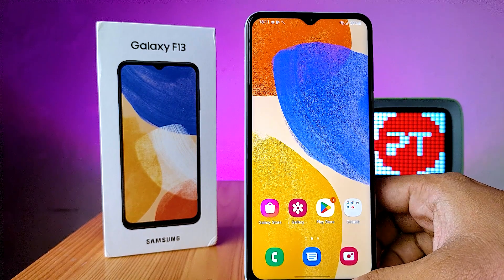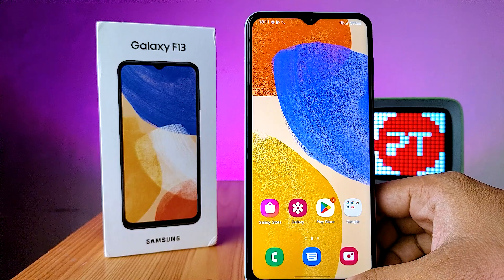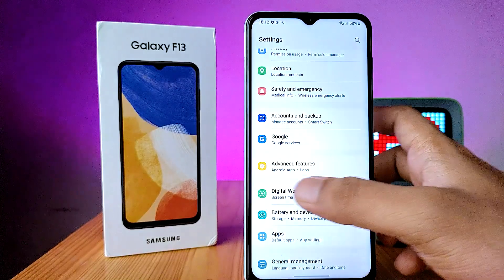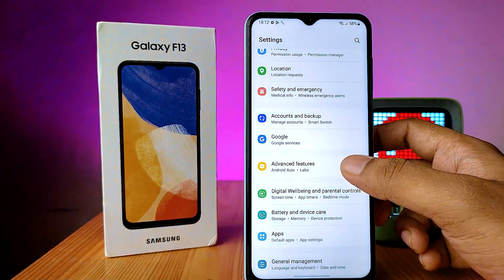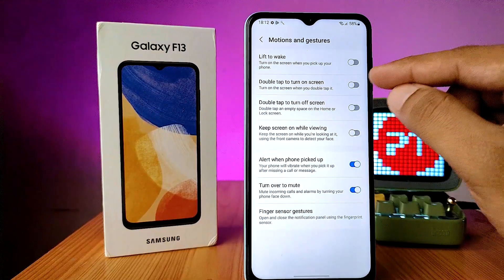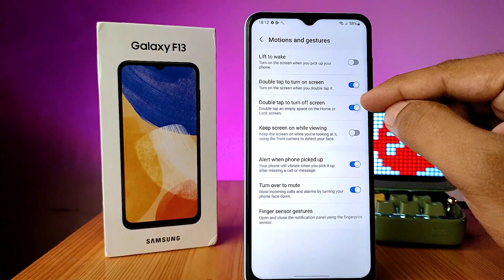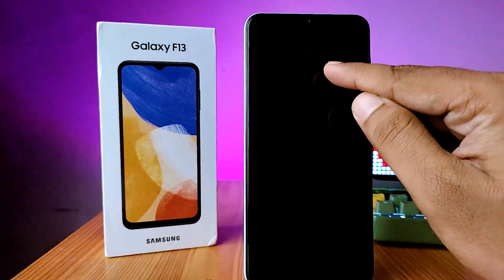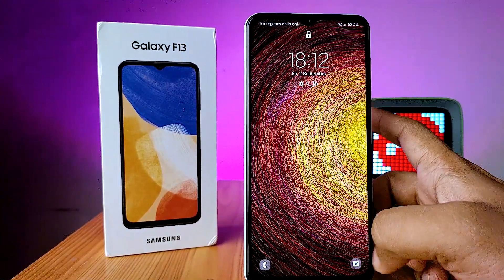How to Enable Double tap to lock and Double tap to Open the Screen in Samsung F13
Hey Friends  ! Checkout this new video of How to Enable Double tap to lock and Double tap to Open the Screen in Samsung F13